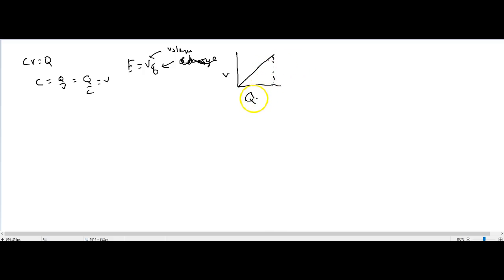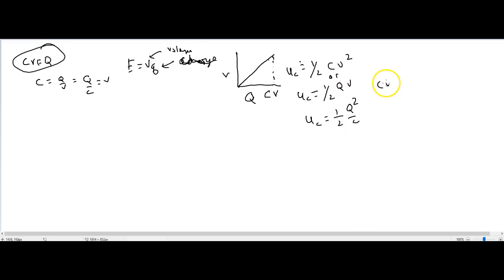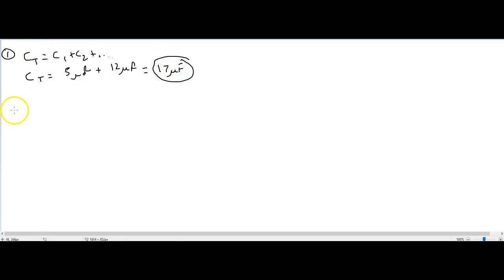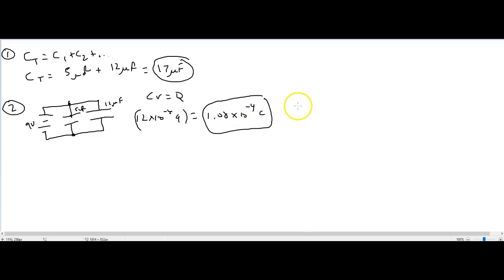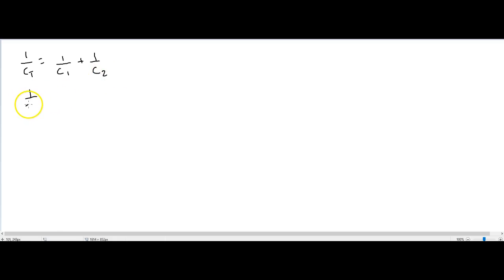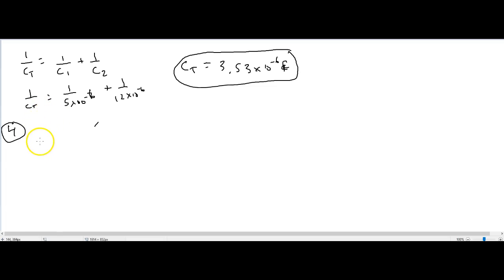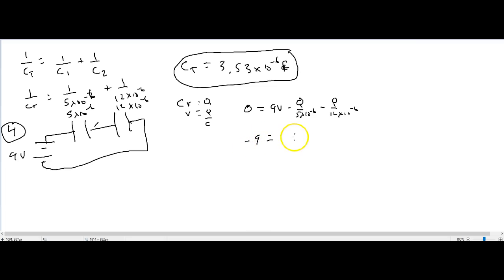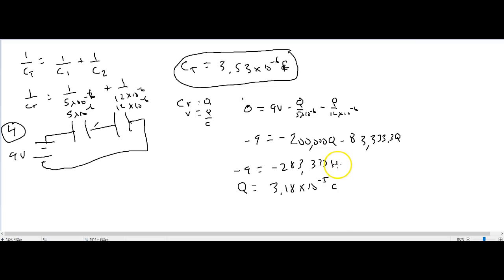Capitors in circuits APC 13-4 problems 1-4